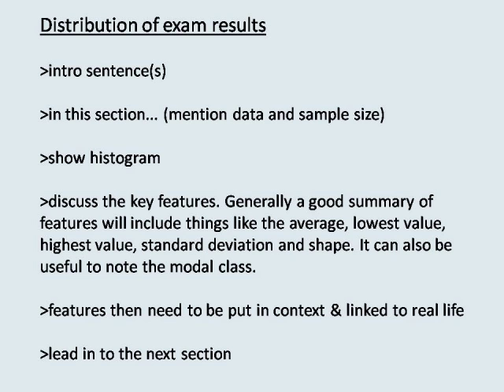14se2 RR help part 3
BSB123 report help part 3